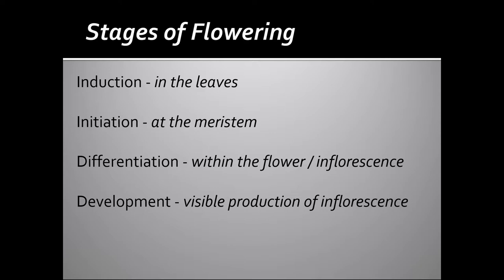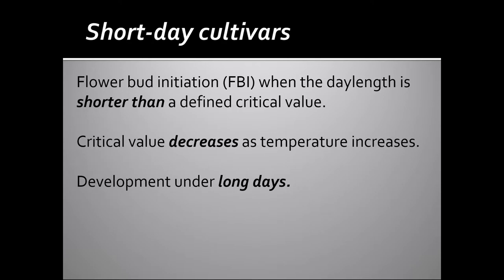Part 3 | Strawberry Flower Mapping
Dr. Edward Durner from Rutgers breaks down the physiology of a strawberry plant and shares their flower mapping program. The following recording is from the third class of the Southeastern Strawberry School Webinar Series held on April 20th, 2021.

For additional resources on strawberry production and other small fruits,

The Southeastern Strawberry School Webinar Series is funded by the Southern Region Small Fruit Consortium.